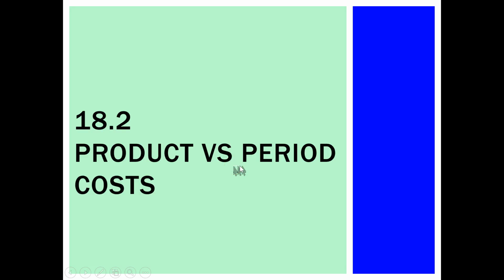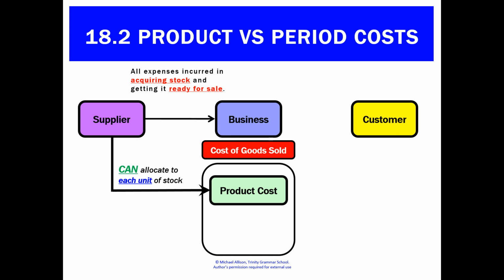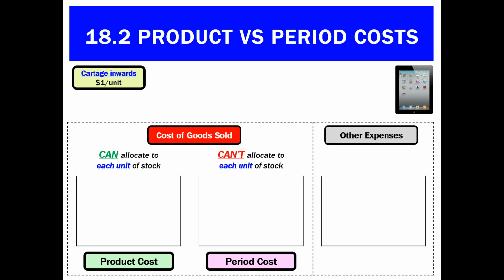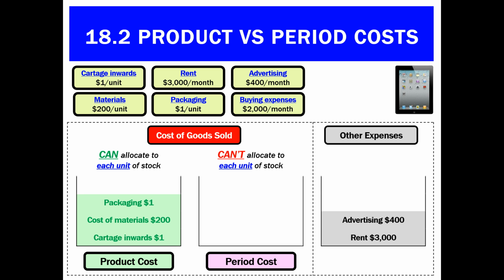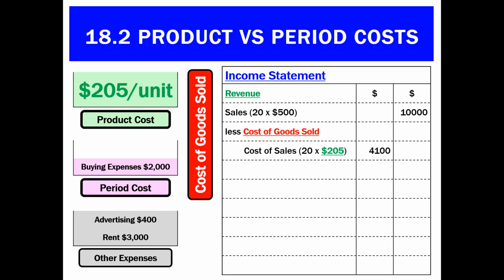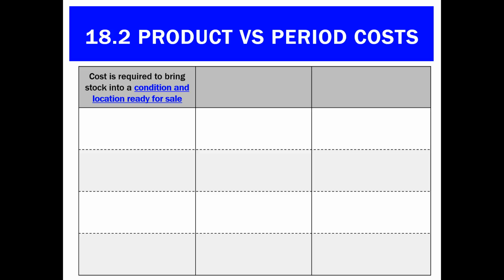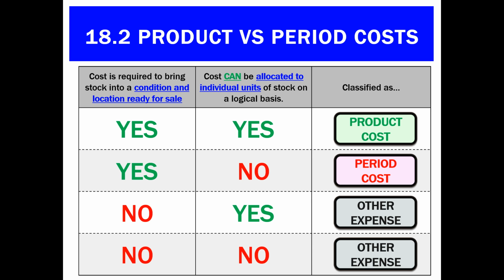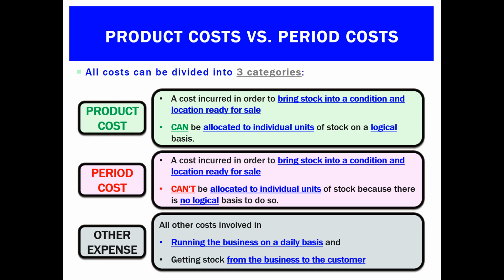18.2 Product vs Period Costs